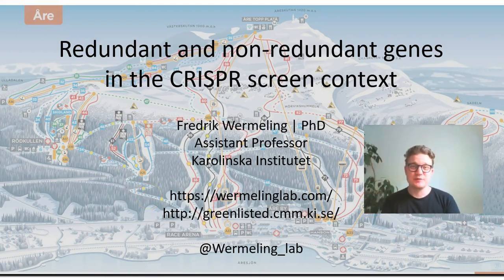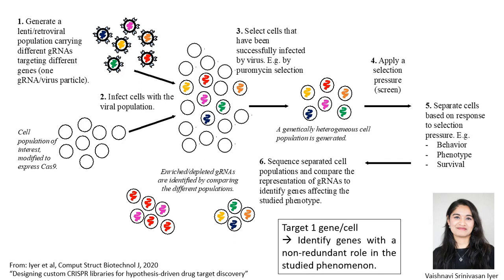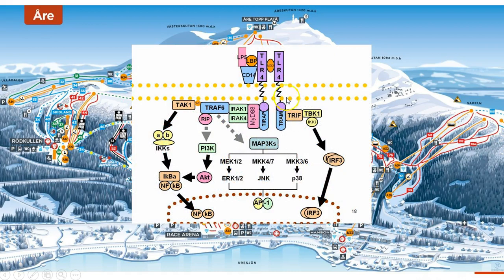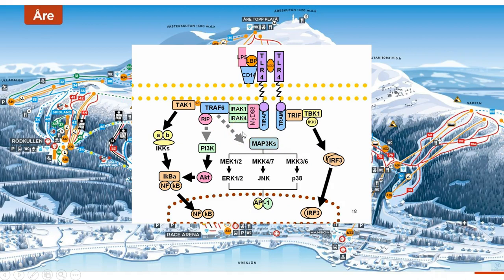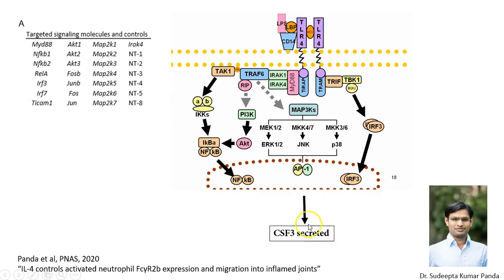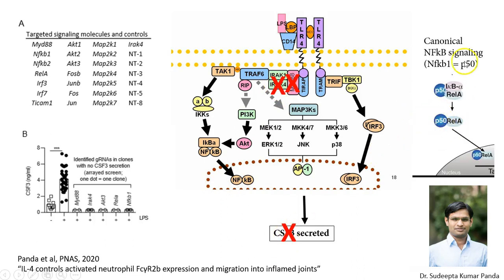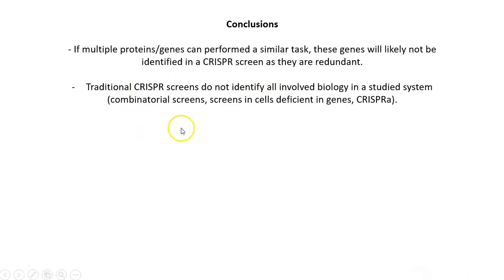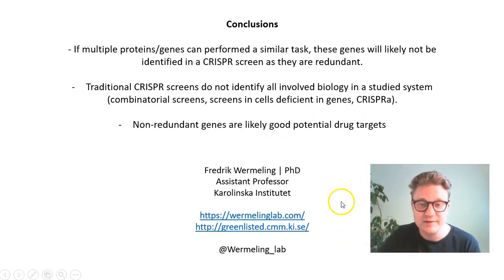Redundant and non-redundant genes in the CRISPR screen context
Traditional CRISPR screens typically only identify genes that have a non-redundant role in the studied system. Still, these are likely good candidate drug targets.